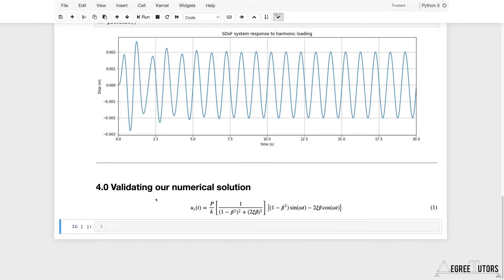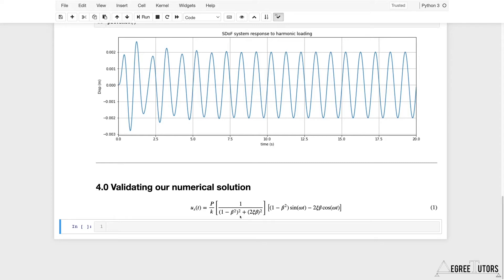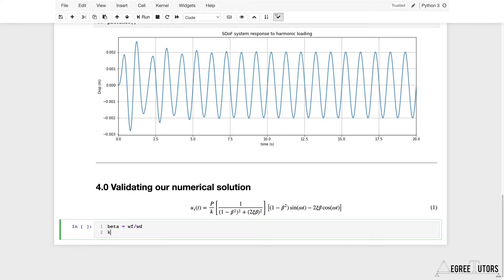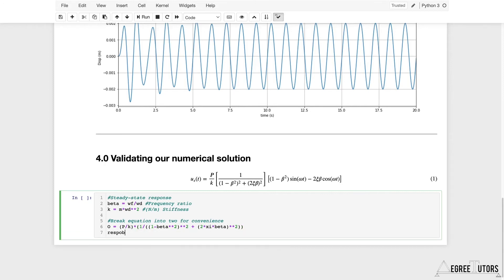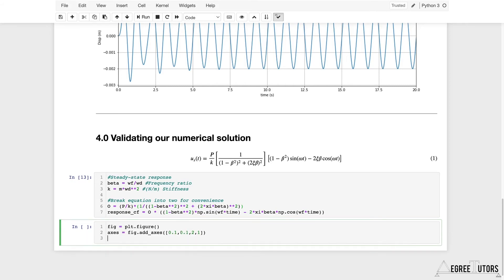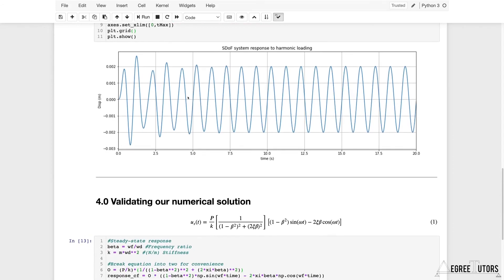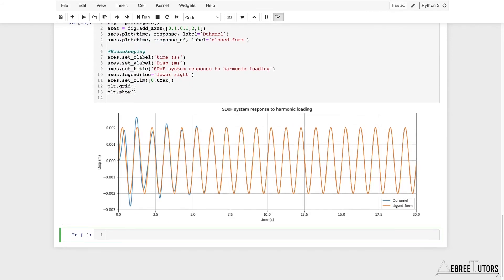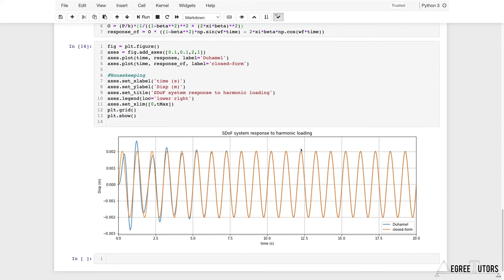[4/8] Validating our Duhamel Integral code | Crowd Vibration Project | DegreeTutors.com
In part four, we'll compare the output of our numerical solution code to an analytical solution. This will allow us to validate our code and move forward with confidence.

The Duhamel Integral is a versatile and easy to deploy method of simulating the dynamic response of a single degree of freedom system. In this project, we’ll start from scratch and build up an understanding of how and why the Duhamel integral works. We’ll also look at how to solve it, analytically and numerically. Then we’ll use it to do something interesting - simulate the vibration response of a footbridge, induced by a pedestrian crowd. We’ll cover an overview of human-induced dynamic loading before building a simulation tool in Python.

After completing this mini Python Project - you’ll have a simulation tool for assessing the vibration serviceability of any structure that experiences pedestrian loading.

📘 Multi-Degree of Freedom Dynamics, Modal Analysis and Seismic Response Simulation in Python